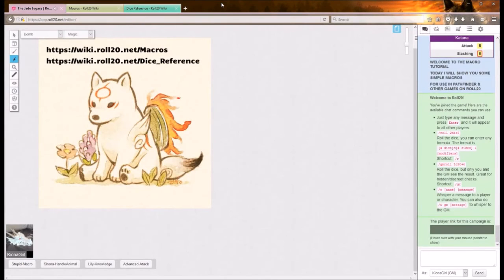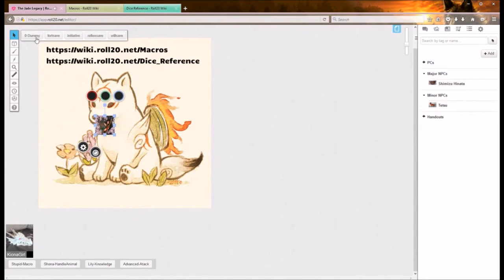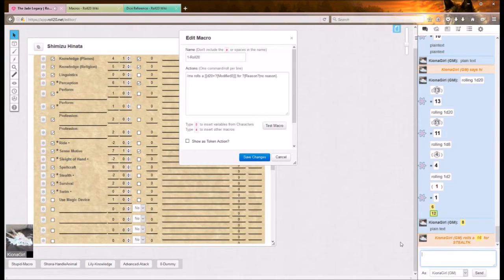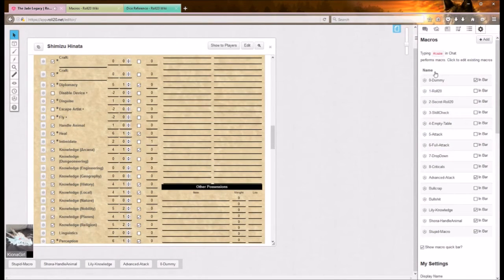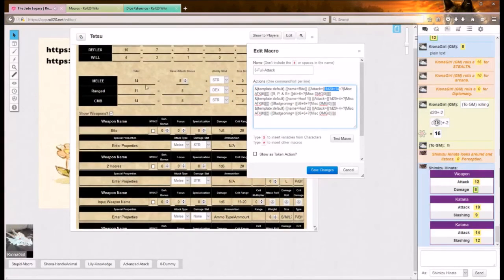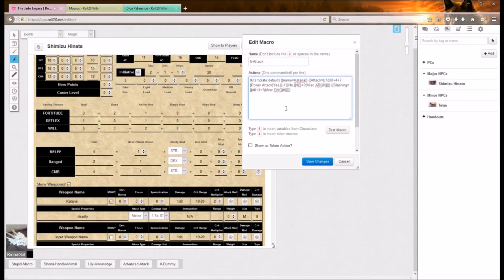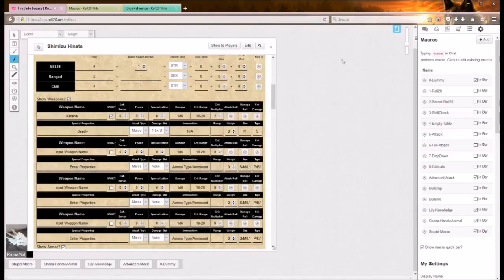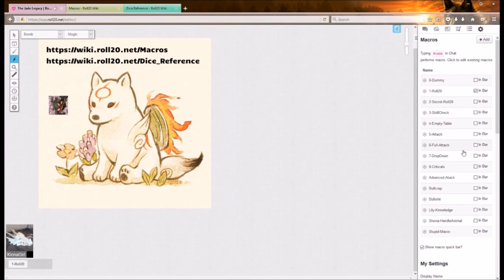Roll20 Macro Tutorial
For my buddies who don't know how to use Macros in Roll20 and too lazy to learn for themselves. Because of this, the tutorial is made pretty specifically for pathfinder stuff.
I've got the sniffles in the video, sorry about that, and I realize the audio balance is funky. :P

0:00 - Intro & Demo
1:34 - Example Macros
3:41 - Tutorial Start
3:59 - Basic Macro Stuff
7:48 - Roll20 Macro & Secret Roll20
9:44 - Error in Macro Use
12:00 - Specific Macros
13:40 - Templates/Tables/Attacks & Damage
16:43 - Errors in Variable Names
17:27 - Multiple Templates/Tables
20:07 - Dropdowns
25:14 - Criticals
30:21 - Organization